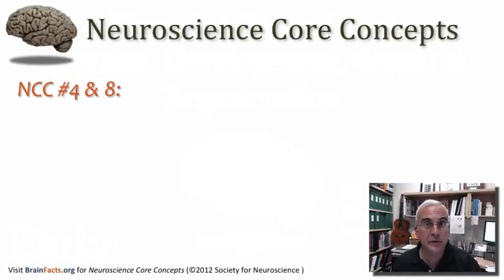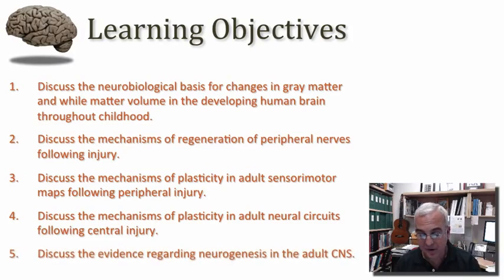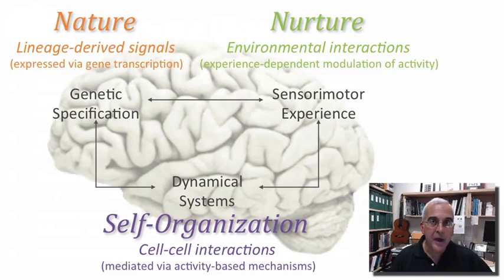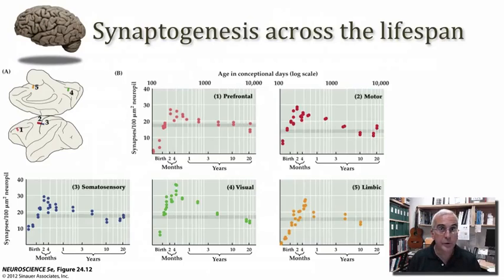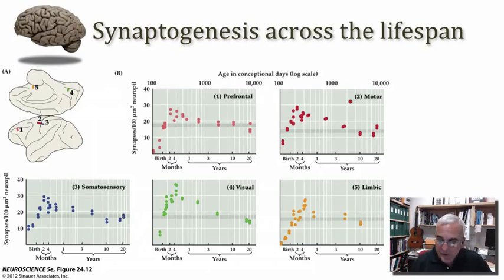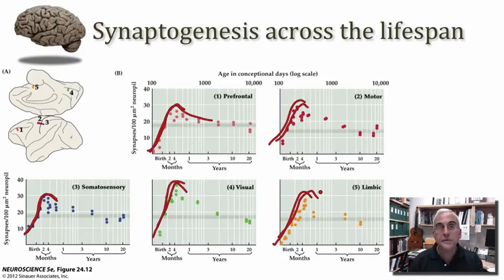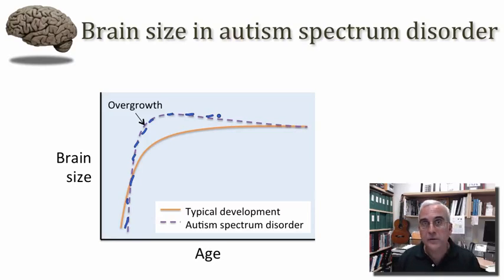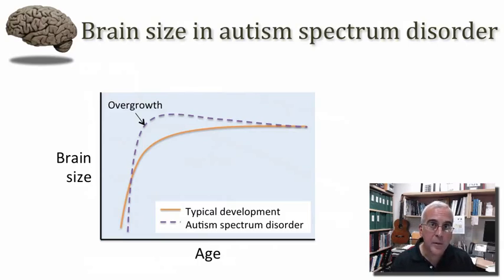The Changing Brain Across the Lifespan CBAL Development Repair and Regeneration